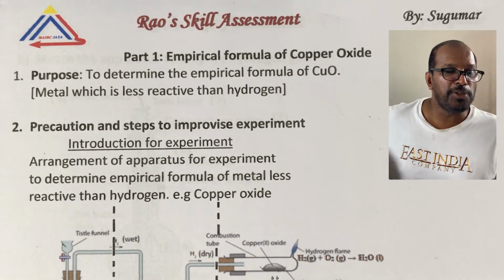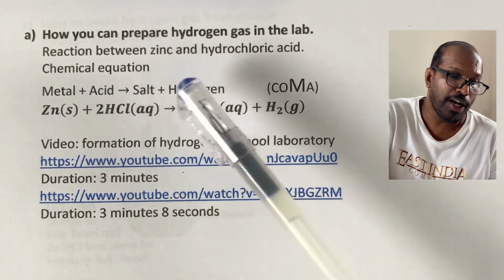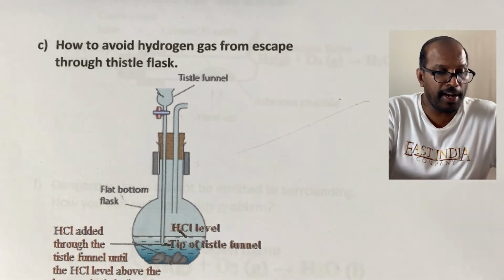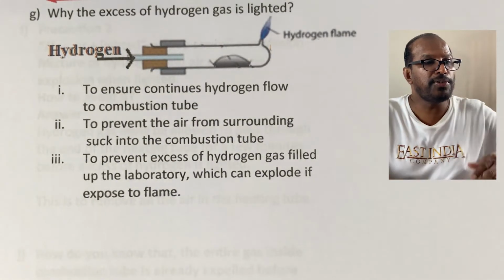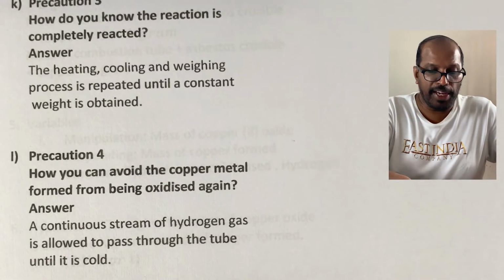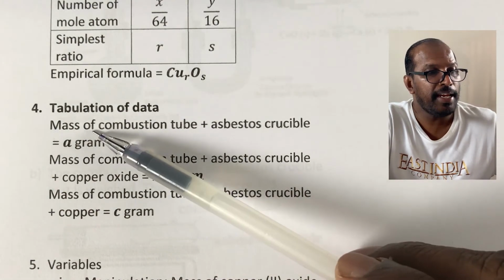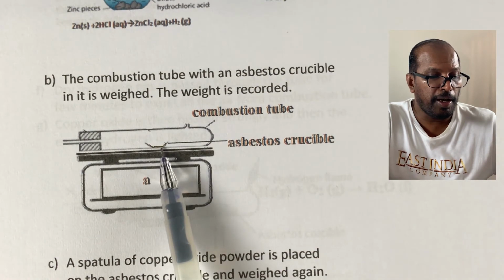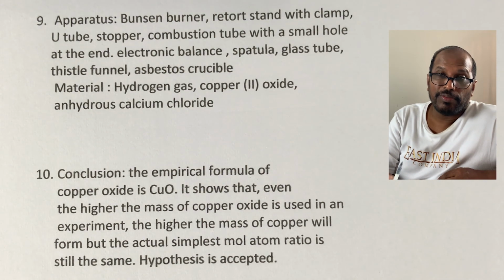Chapter 3 | Form 4 | SPM : Part 4| Experiment to Determine Empirical Formula of Copper Oxide.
Video explain in detail how to carried out experiment to determine Empirical Formula of Copper Oxide according to SPM syllabus.
(Alternative to Practical )